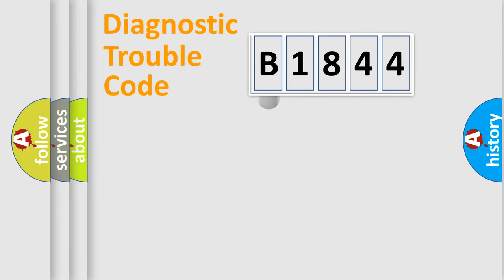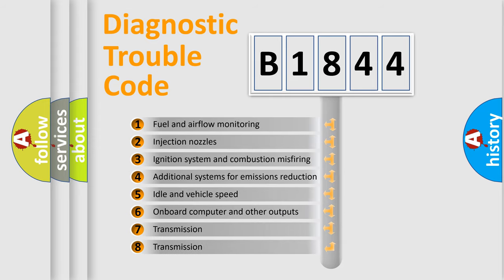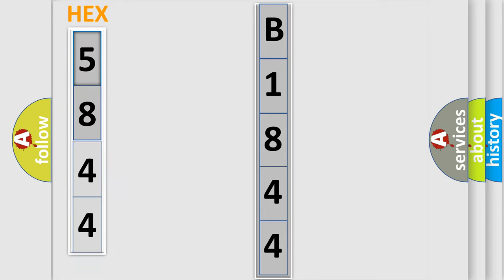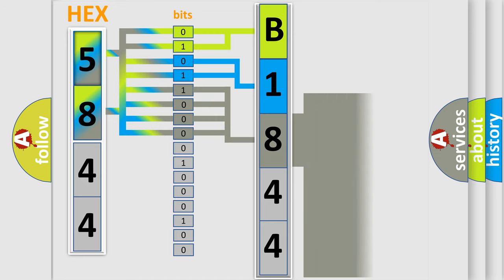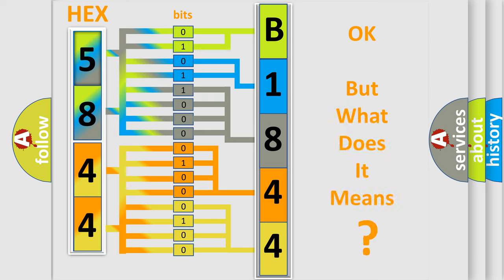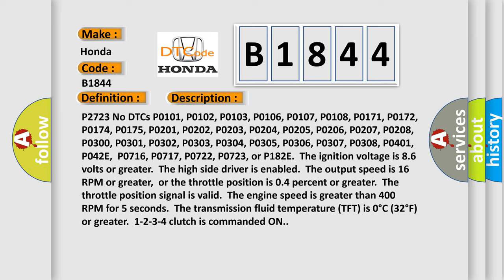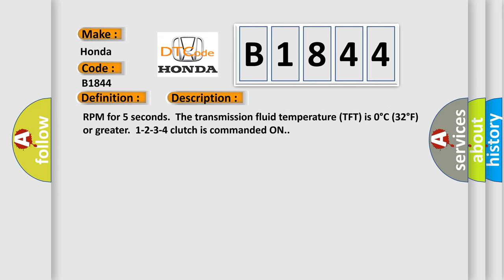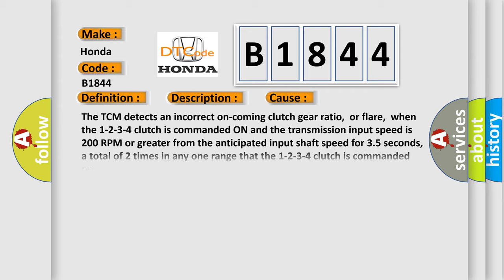DTC Honda B1844 Short Explanation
Contents:
0:21 Basic DTC analysis according to OBD2 protocol standard.
1:48 Insight into programming
2:58 A diagnostically understandable description of the Diagnostic Trouble Code
3:05 Basic error definition

Make:
Honda
Code:
B1844
Definition:
Clutch Pressure Control (PC) Solenoid 5 - Stuck Off
Description:
Cause:
The TCM detects an incorrect on-coming clutch gear ratio,or flare,when the 1-2-3-4 clutch is commanded ON and the transmission input speed is 200 RPM or greater from the anticipated input shaft speed for 3.5 seconds,a total of 2 times in any one range that the 1-2-3-4 clutch is commanded on.